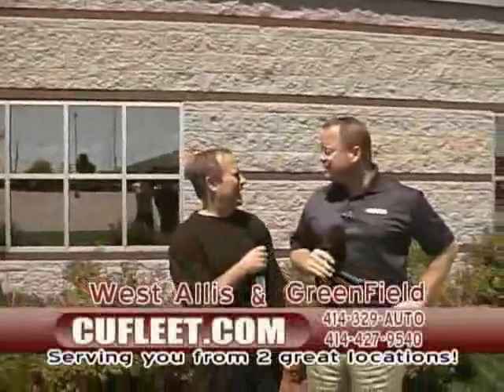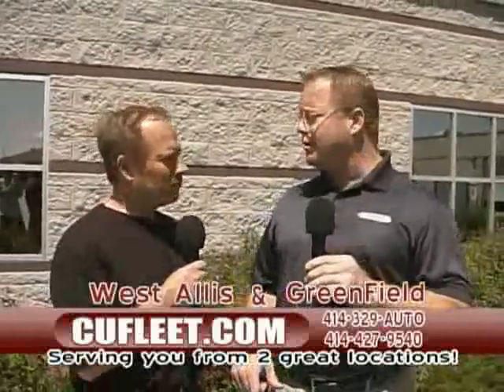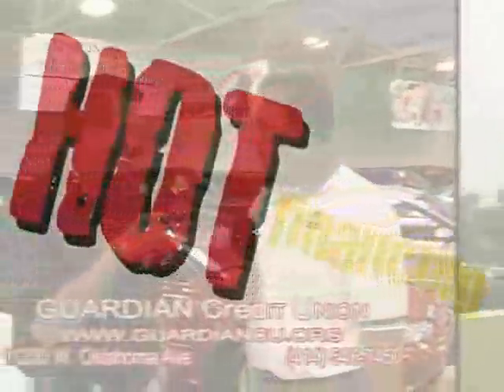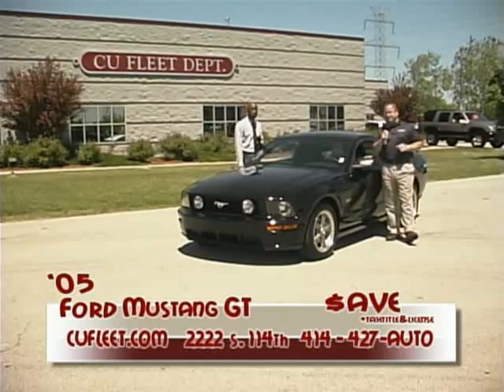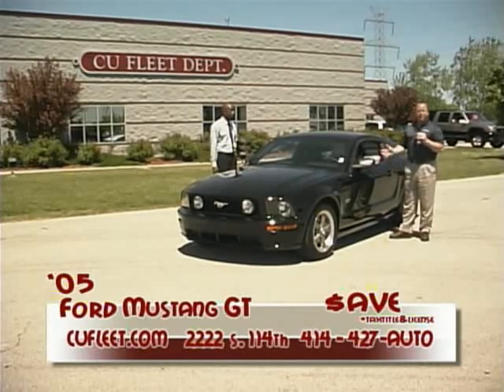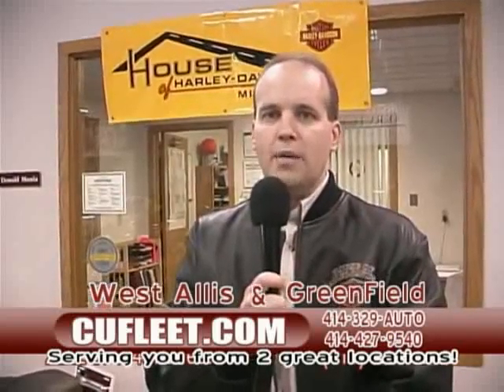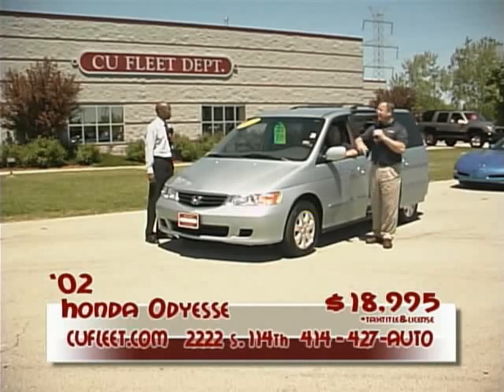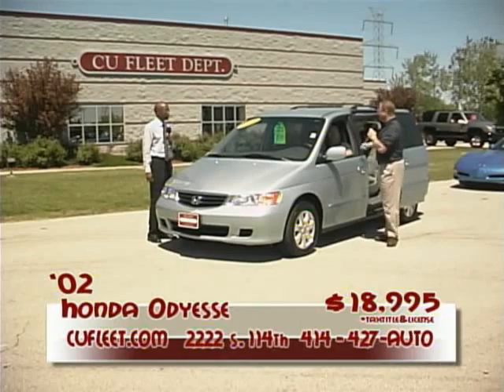Sample Infomercial: CU Fleet Autos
A sample of programming created by US Media Concepts to showcase vehicles offered for sale by CU Fleet.